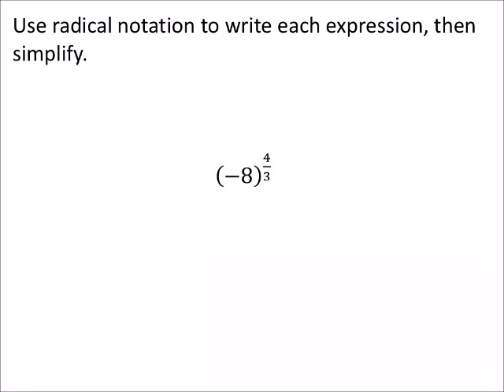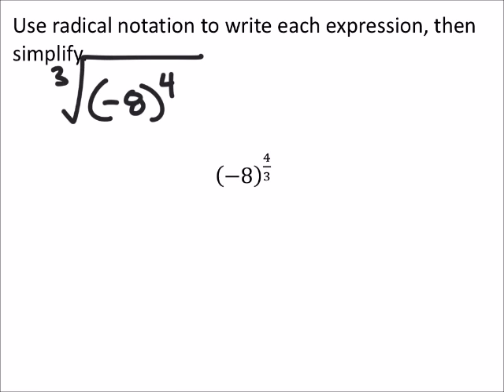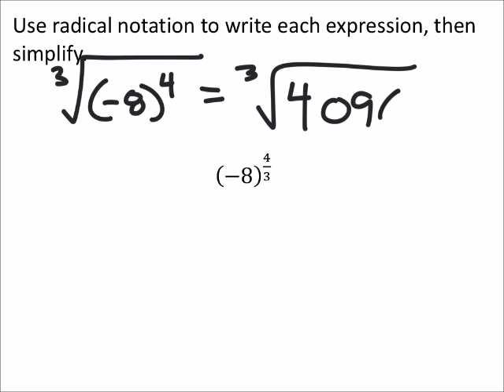How to Write an Expression in Radical Notation and Simplify (a MATH 1010 Problem)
The problem:
Use radical notation to write each expression, then simplify.
(−8)^(4/3)

The solution:
16